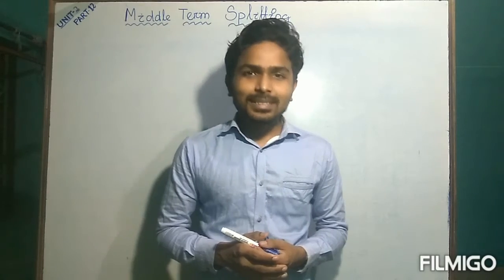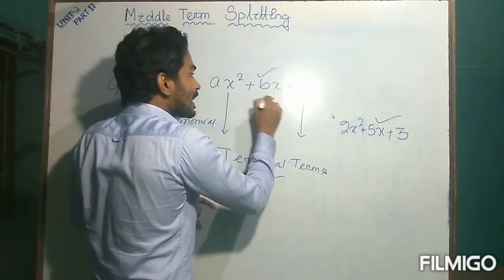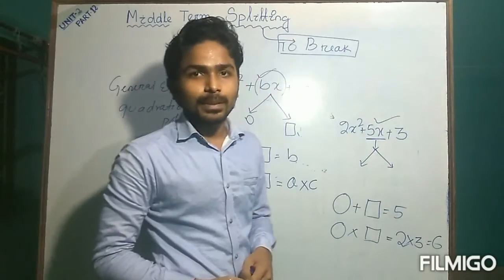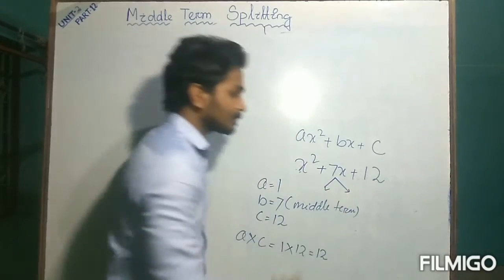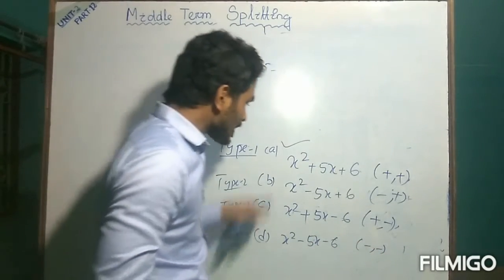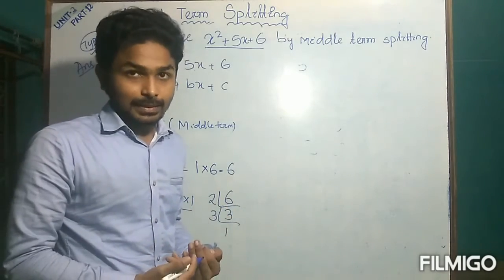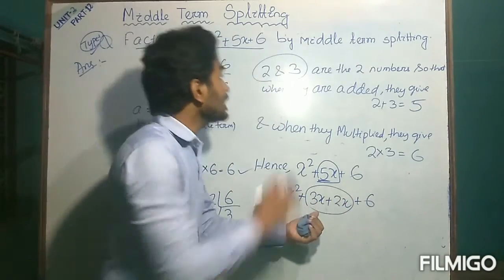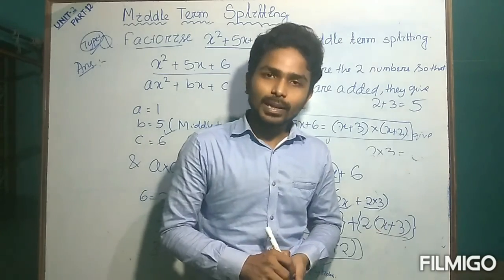Class IX Mathematics (Polynomial#part 12)